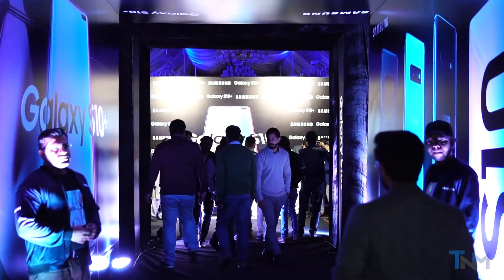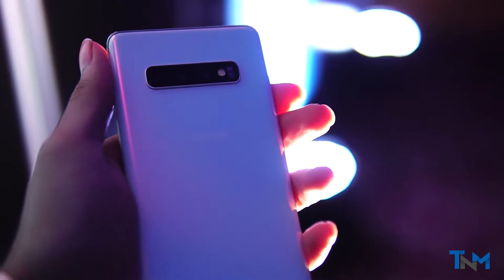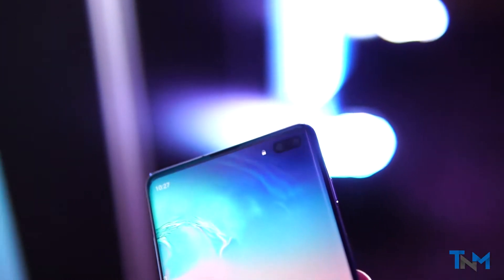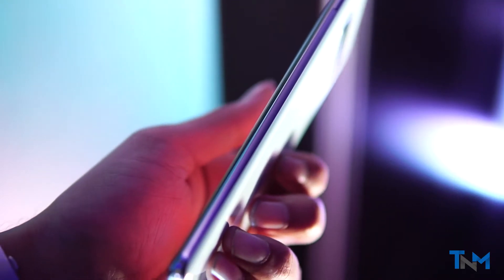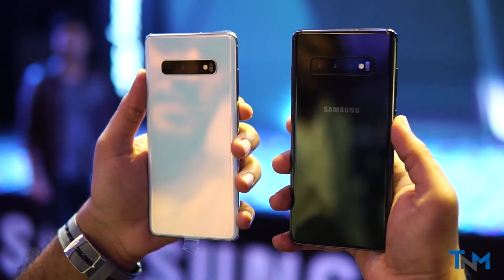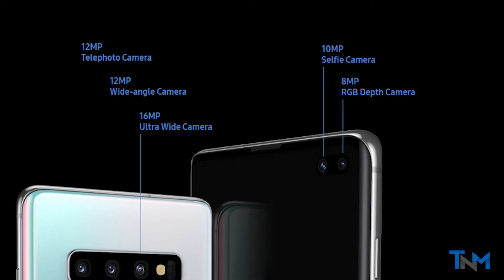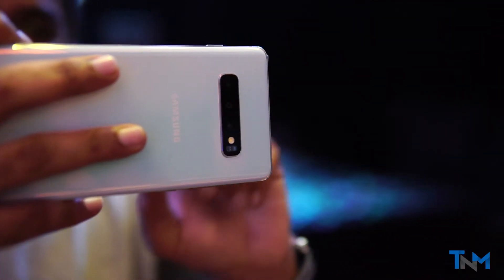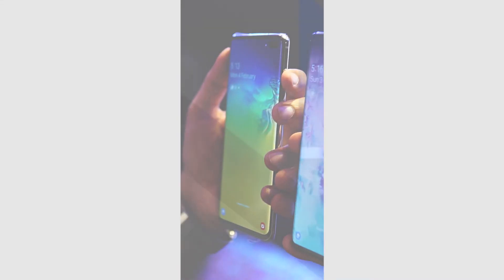Samsung Galaxy S10 / S10 Plus in Pakistan - First Look Before Pre-Ordering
Samsung Galaxy S10 / S10 Plus is Samsung's Galaxy Series 10th Anniversary Phone which brings fresh design and some exciting new features such as:

** First In-Screen Ultrasonic FingerPrint Sensor **
** Dynamic AMOLED HDR10+ Supported Display **
** Cutout Front Camera **
** Ultrawide Camera **
** Wireless Power Sharing **
** HEADPHONE Jack **

S10 / S10 Plus PRICE in Pakistan

S10 = 165,000 Rupees / 1,180.26 $
S10 Plus = 175,000 Rupees / 1,251.79